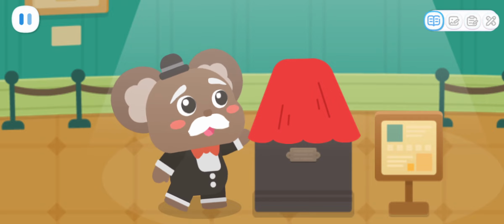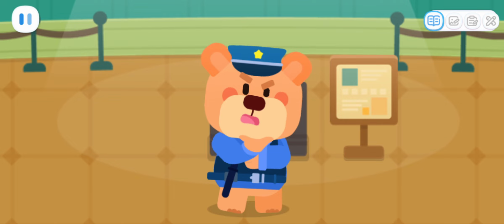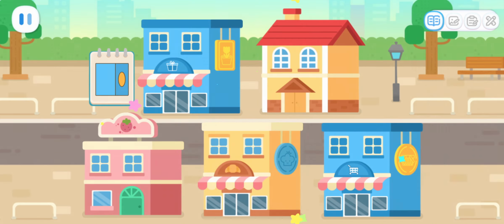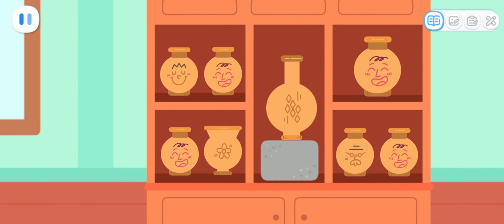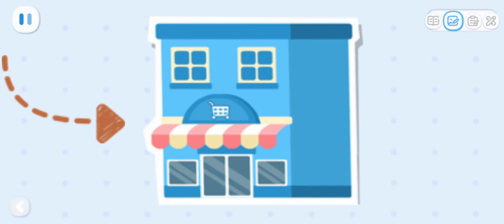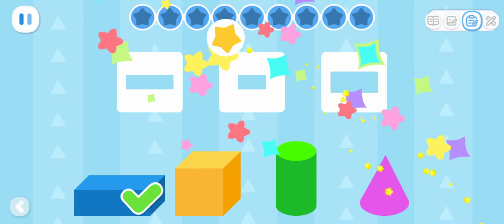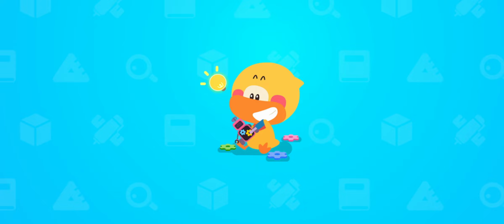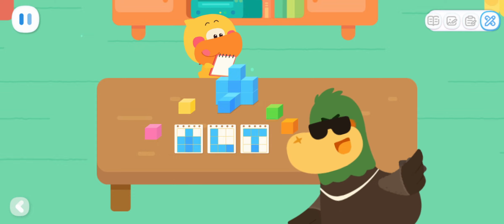Baby Panda's Math Adventure: Multiview Drawings - Babybus Games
Baby Panda's Math Adventure: Multiview Drawings and Develop Imagination Skills - Babybus Games